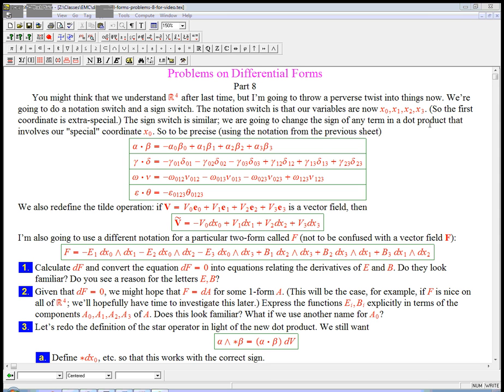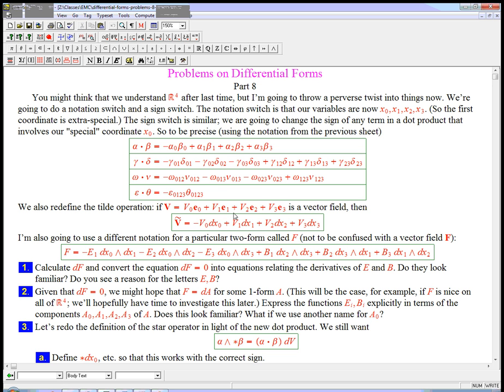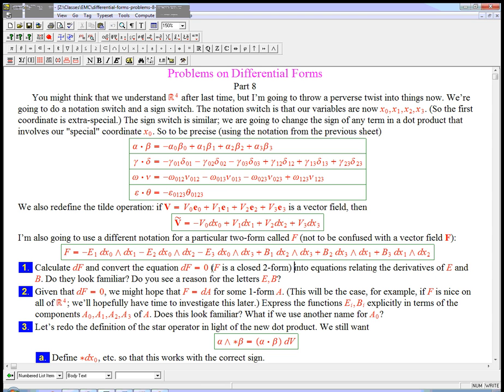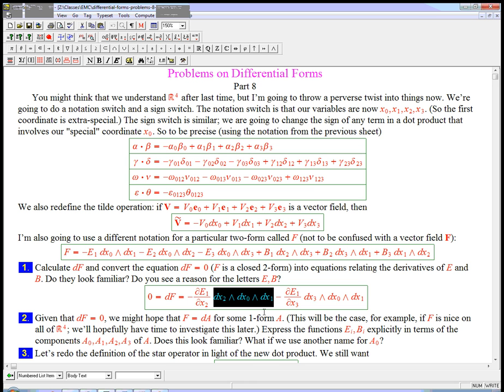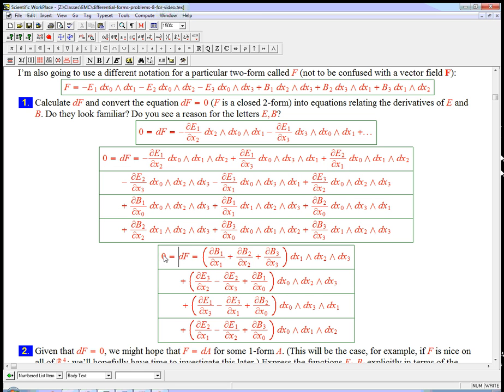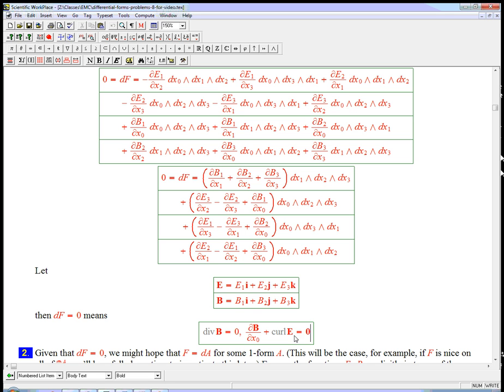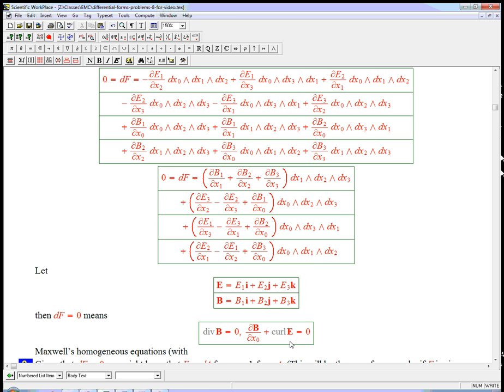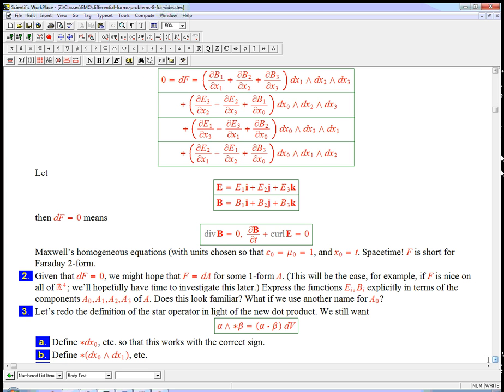Intro to differential forms (part 25)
Doing a few explicit calculations with d and * in a twisted version of four dimensions gives a very cool connection to physics...but I don't want to give any more away.